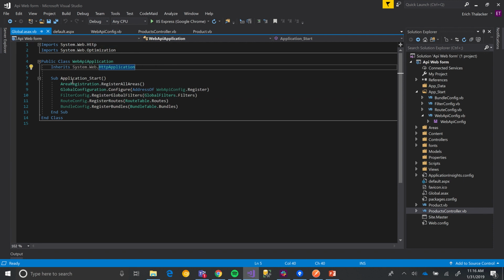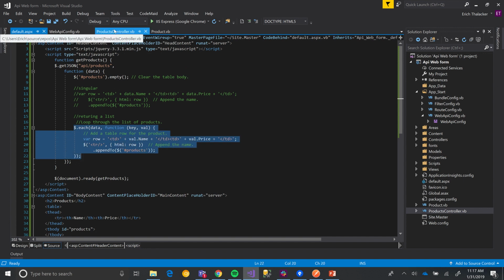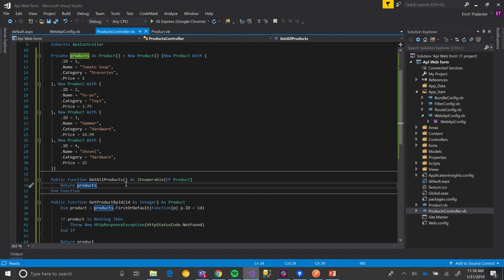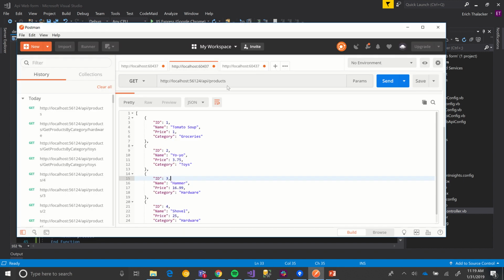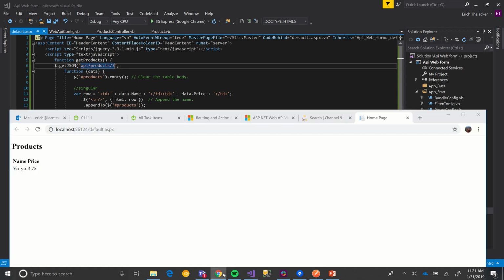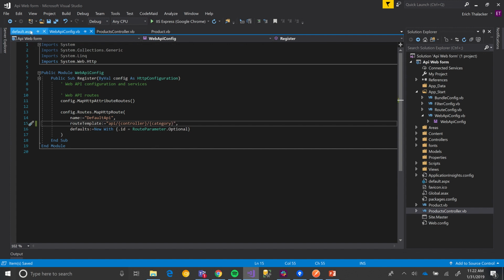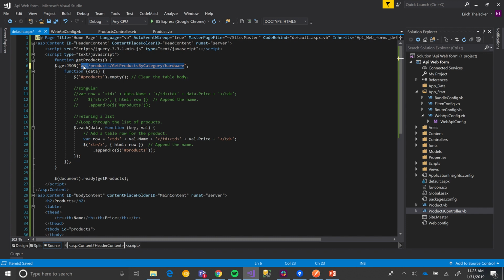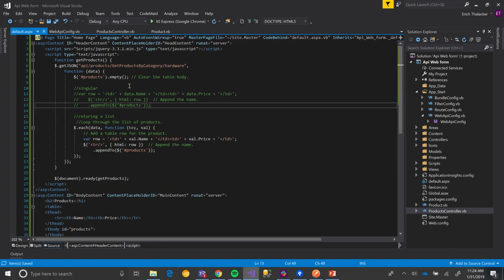Web api and routing in asp.net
This is an explanation of basic routing. I am explaining the information based off this tutorial.

They have written the tutorial in C# and it is a little outdated. Mine is written in visual basic with some of the newer features of Web API.